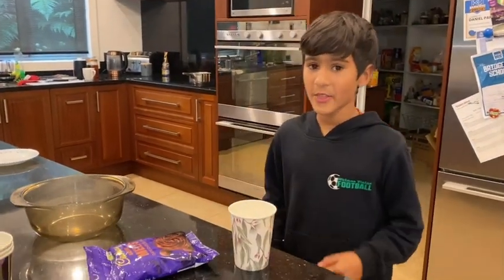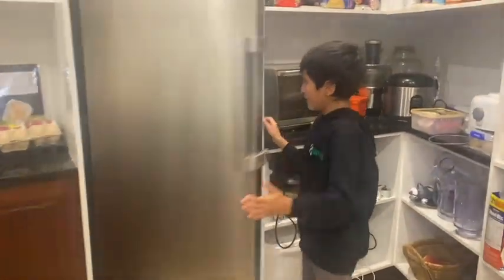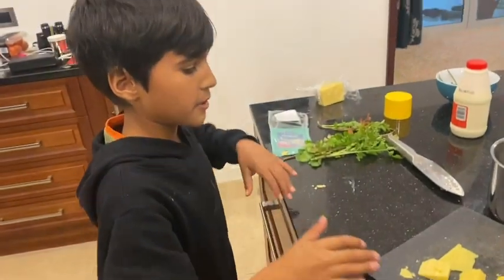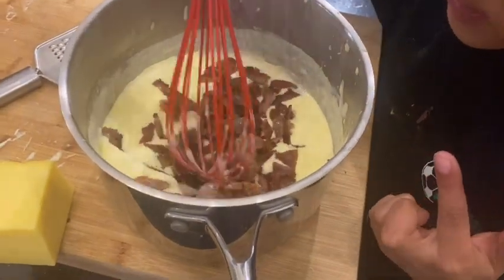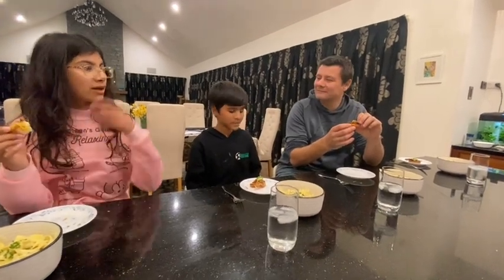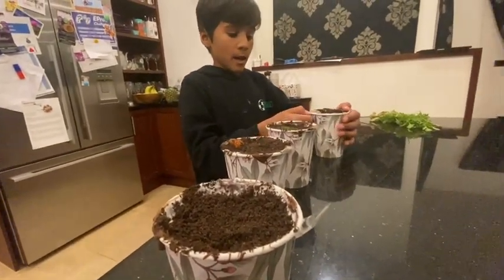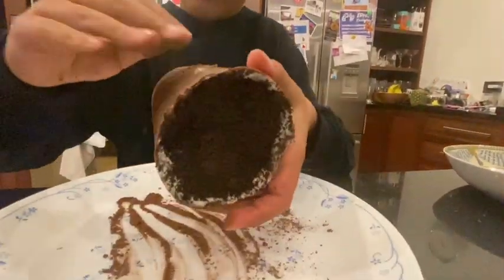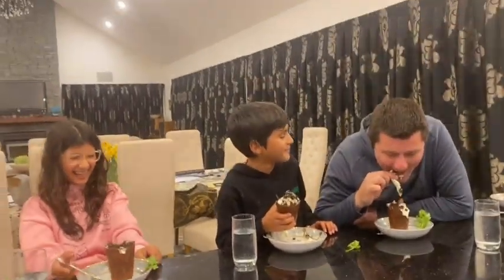I can cook😎